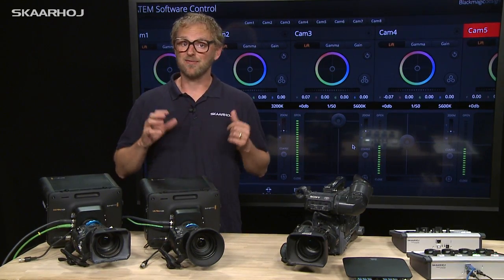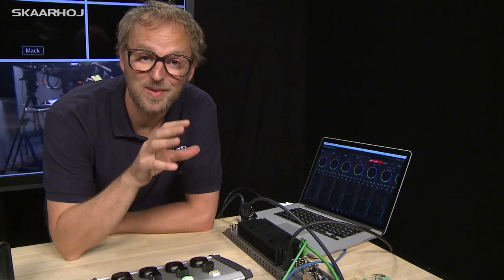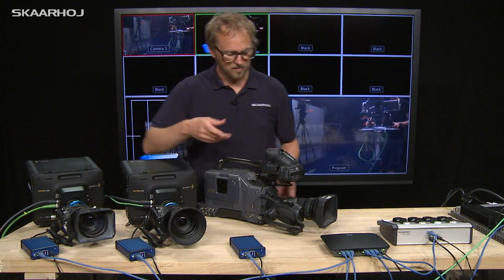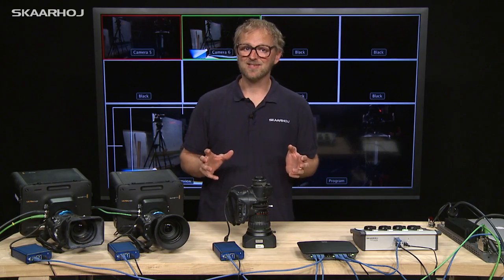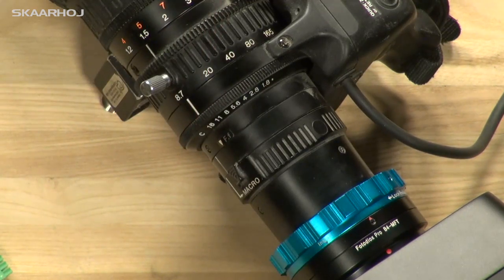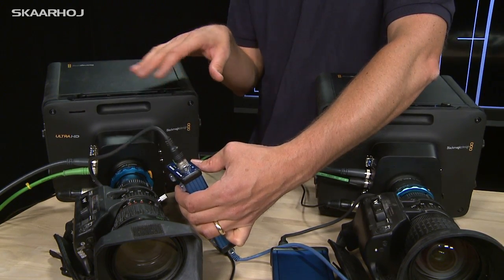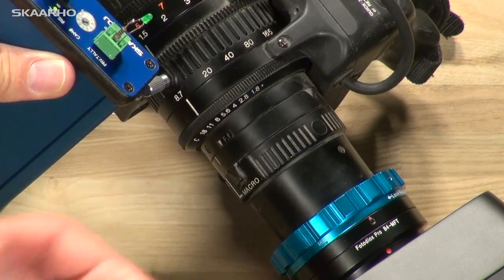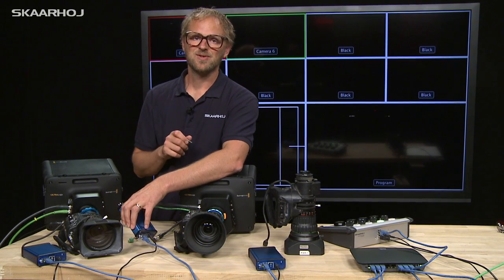B4 Lens control for BMD Cameras by SKAARHOJ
NOTICE: This product has been discontinued based on lack of interest.

The missing piece is finally here. With the ATEM-B4 Link you now have the power to control iris on a analog B4 lens mounted on any of the Studio Camera series (and URSA Mini) from Blackmagic Design. You connect the lens via the Hirose 12pin connector, which provide power to the lens and let you adjust iris via the ATEM CCU or ATEM CCU Lite panel from SKAARHOJ. Camera number is selected via the selector switch, and remote iris control can be turned on/off at the ATEM-B4 Link for manual iris control. We even managed to provide preview tally via the 3-pin phoenix connector!